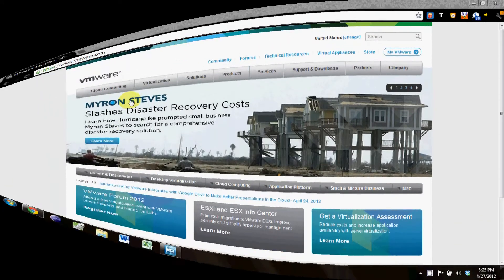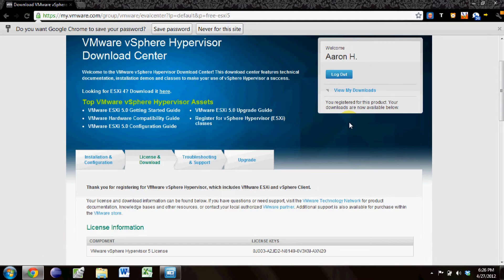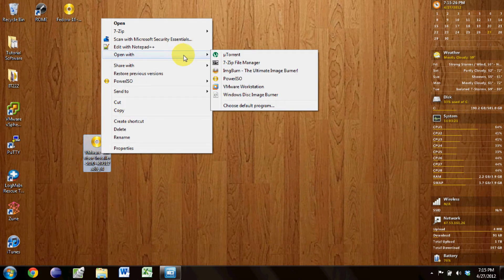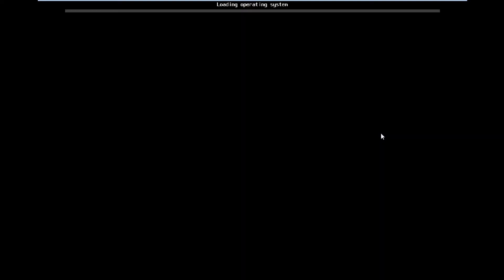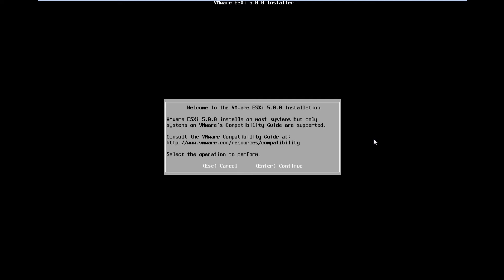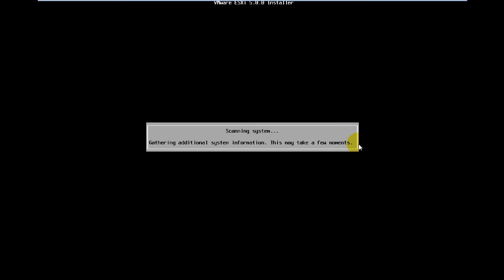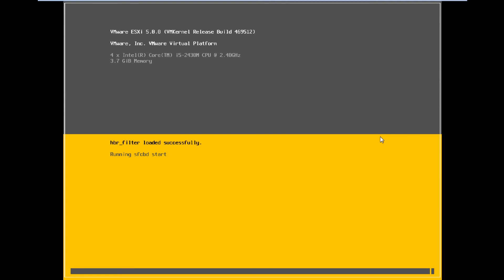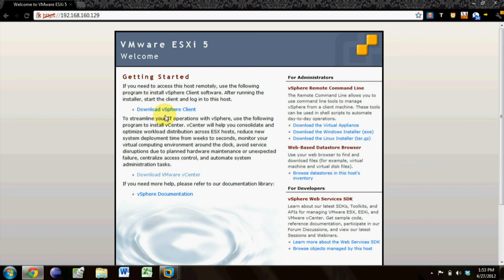VMware ESXi Installation Guide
Download of the ISO to Installation on Server Hardware.